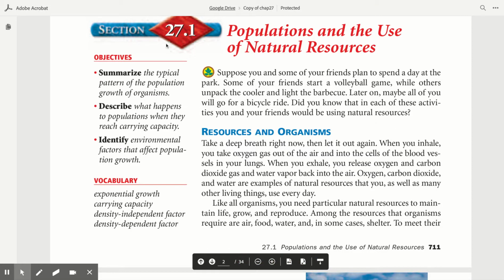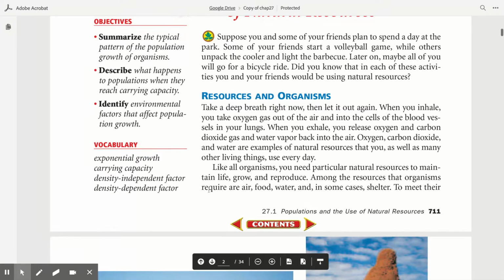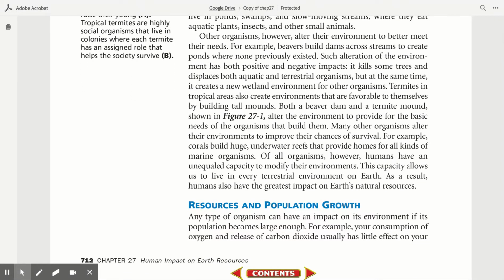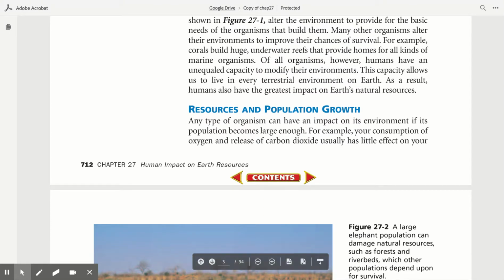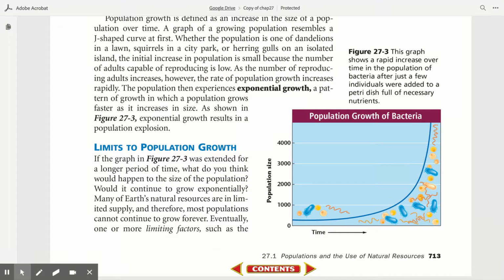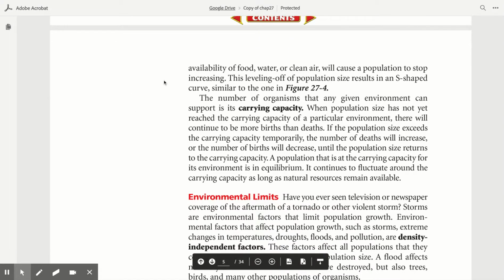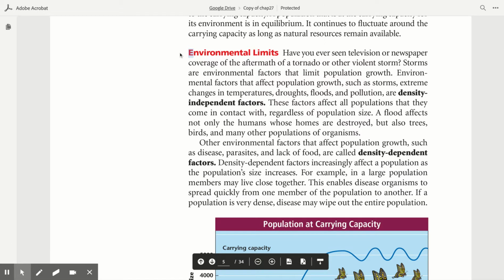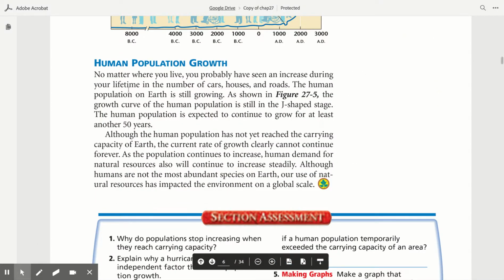27.1 Populations and the use of Natural Resources